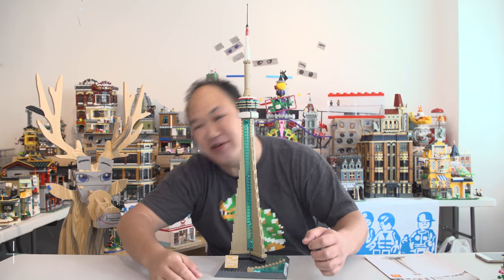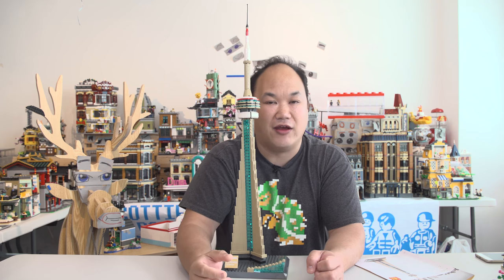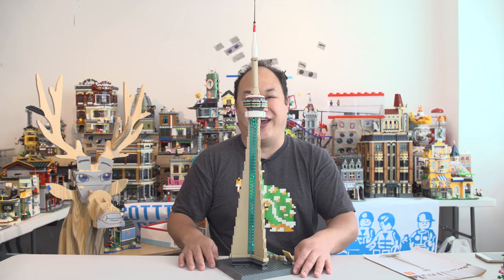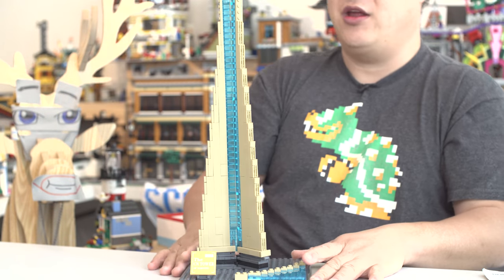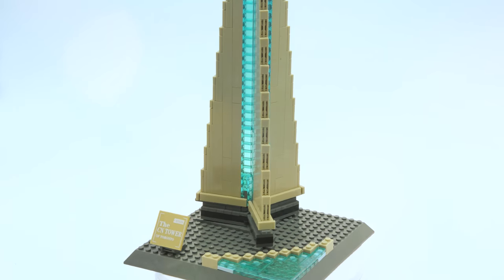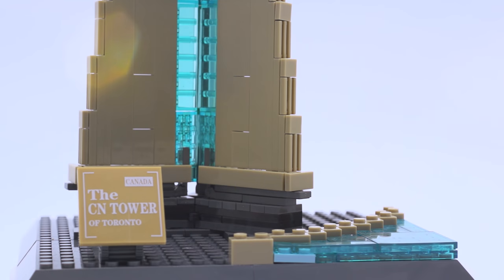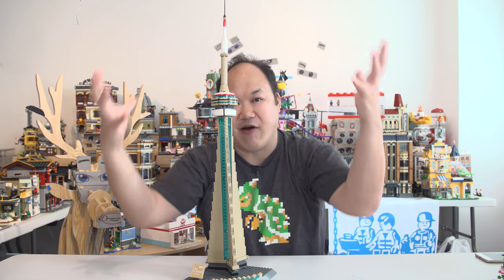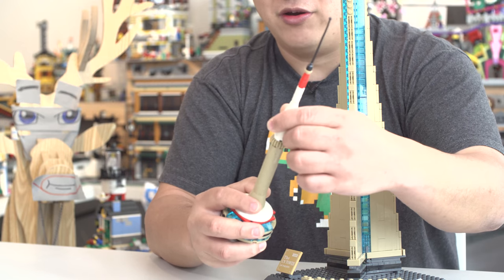CN Tower Of Toronto - A WANGE Architecture Review 4215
No unboxing this week as I’m still going through treatment.  How about another review instead? This one is short n sweet as we take a look a the CN Tower from Toronto.

I guess Architecture styles are smaller and more minimalist but this one does stand tall and now I’m addicted...great

Available on the store!